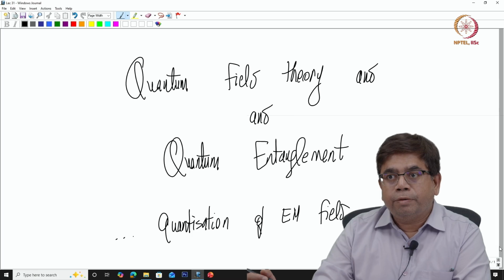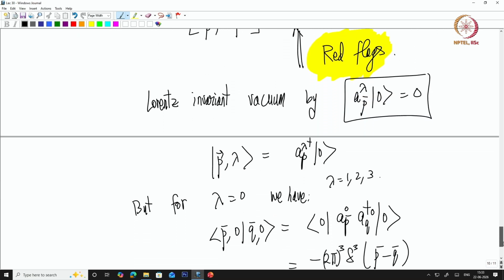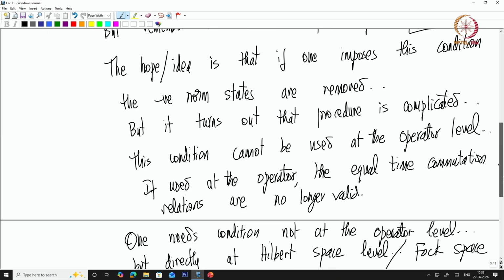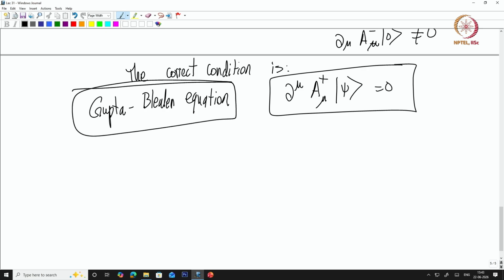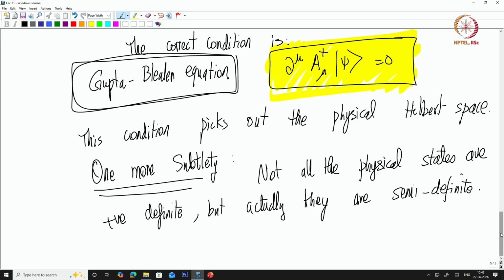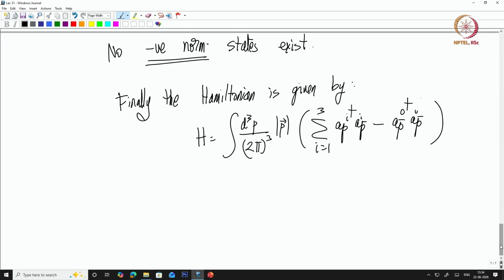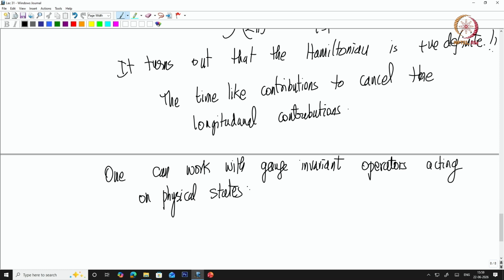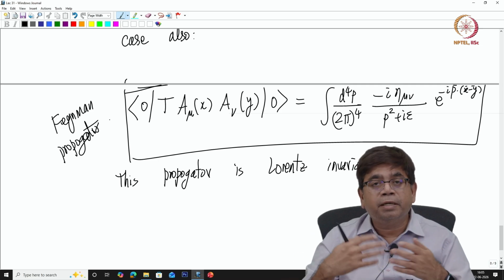Lec 31 Gupta-Bleuler Quantization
Gupta-Bleuler condition, Positive and semi-definite